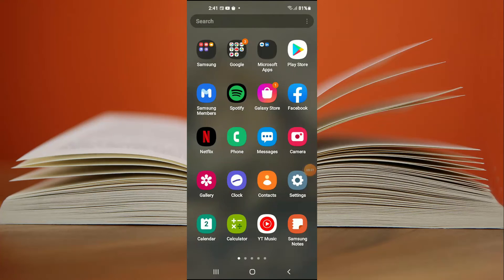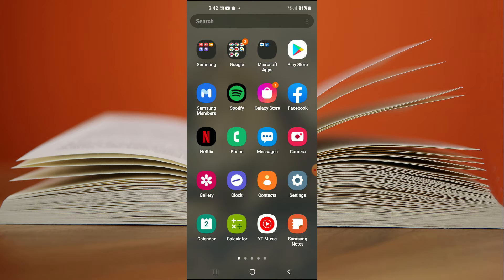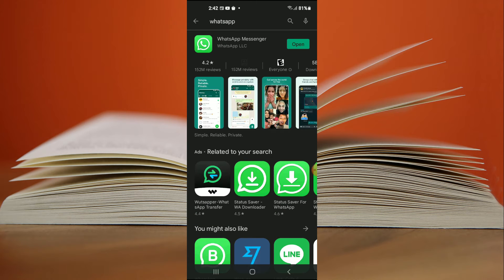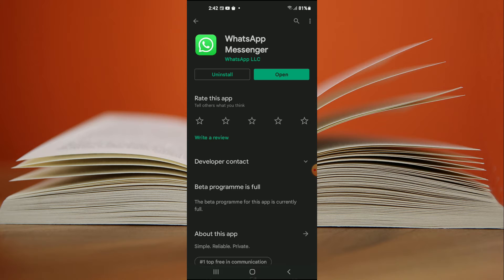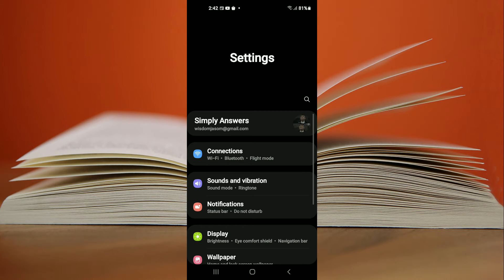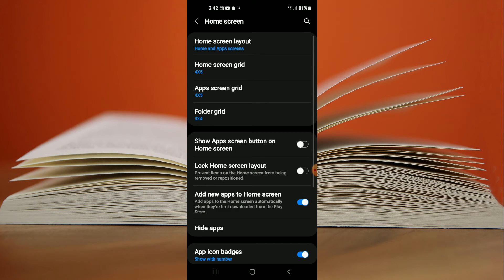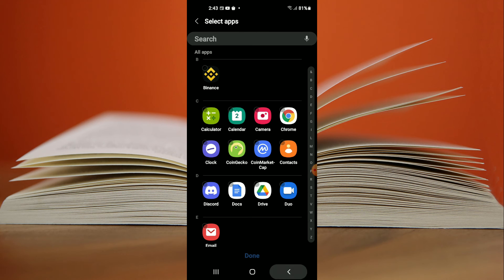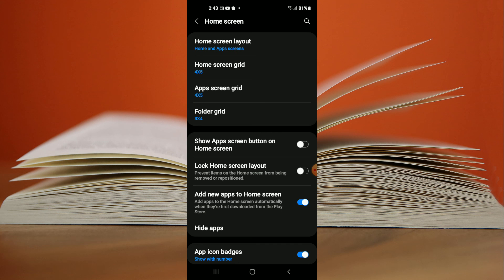how to fix installed apps not showing on home screen android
how to fix installed apps not showing on home screen android,why are my apps not showing up on my home screen android